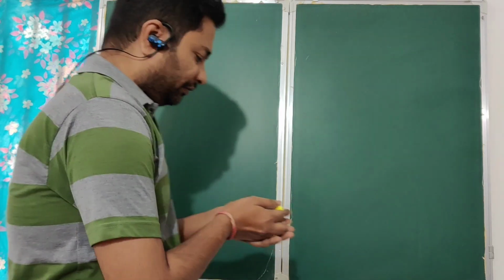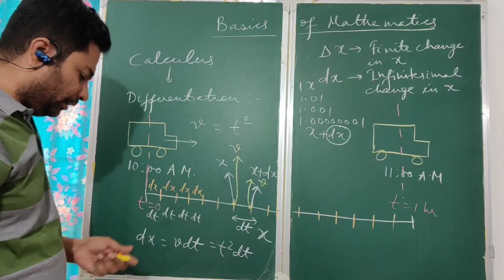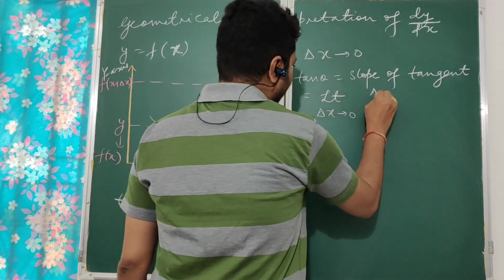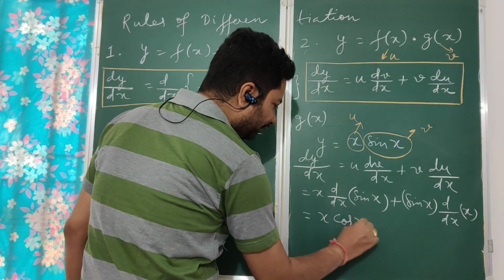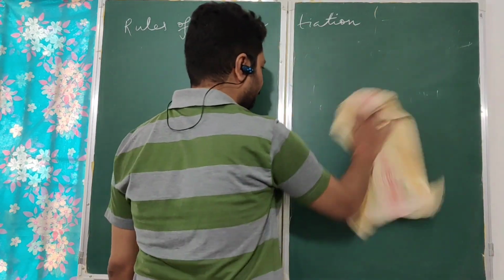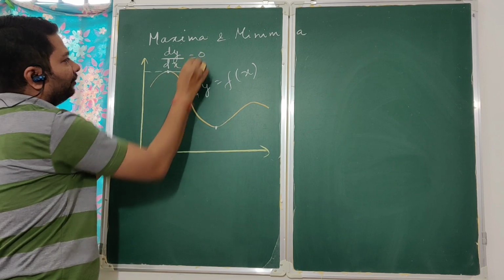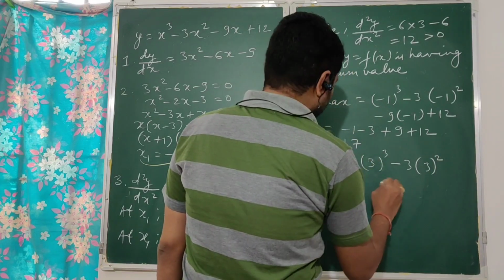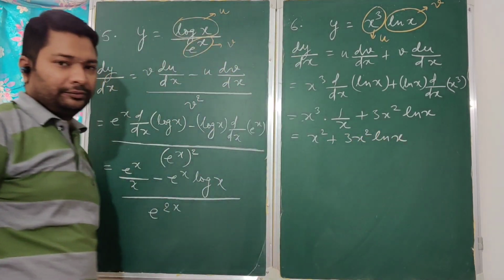Differentiation - Basics of Mathematics - Lecture -1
This lecture gives elementary idea about rules of differentiation and helps students to learn the basics of differentiation that will be of immense help in understanding physics at plus 2 level. This lecture is a part of bridge course for students who have recently completed their 10th std. examinations.